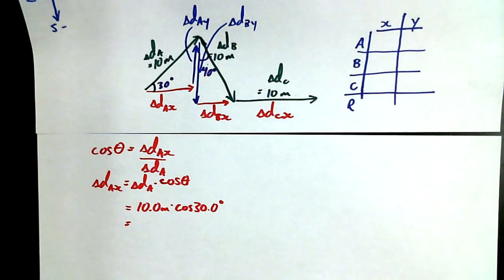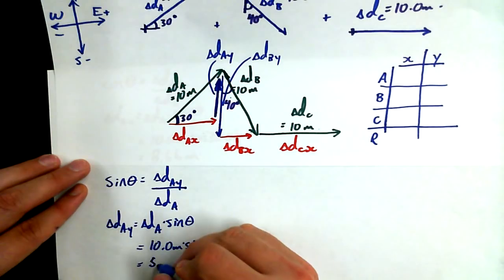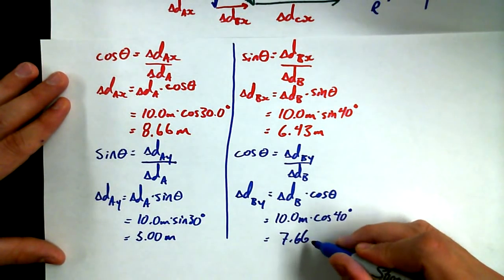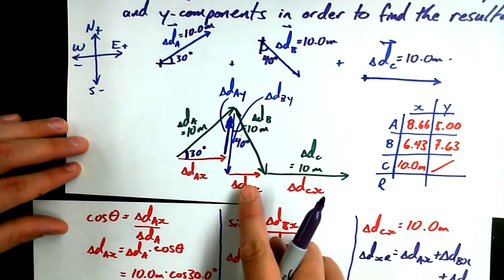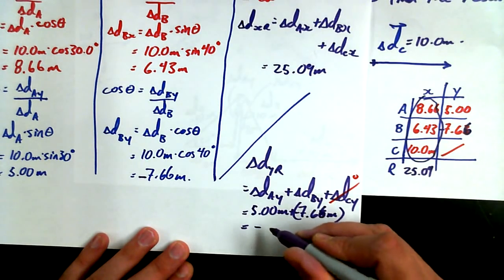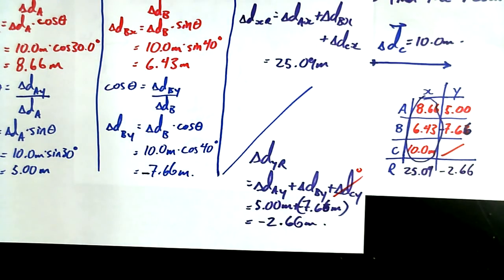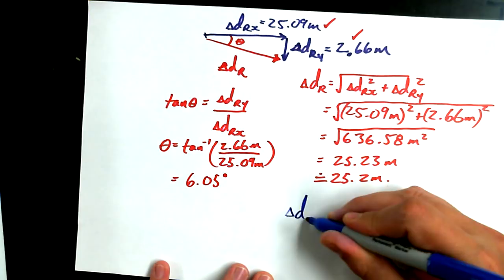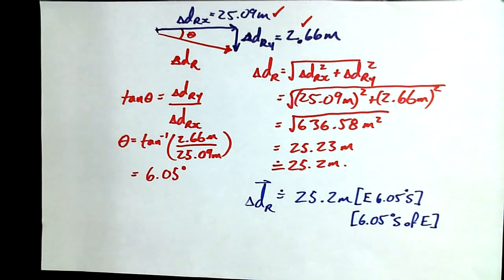1 8D Resolving a System of Vectors using Components 2